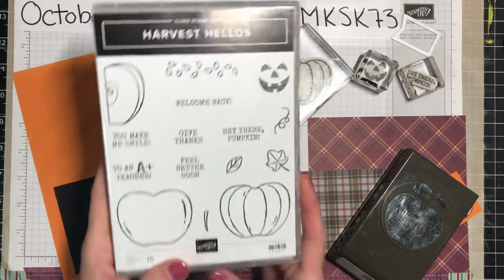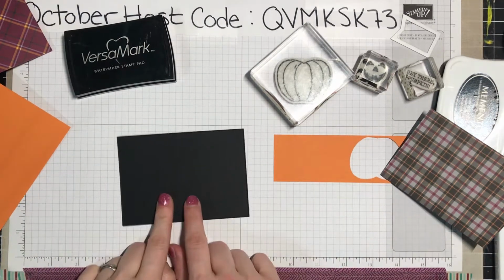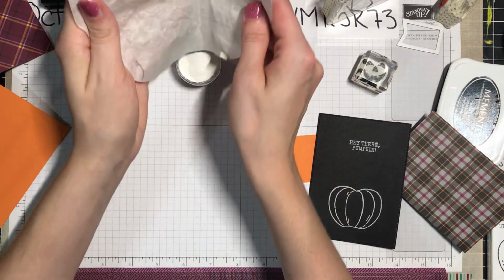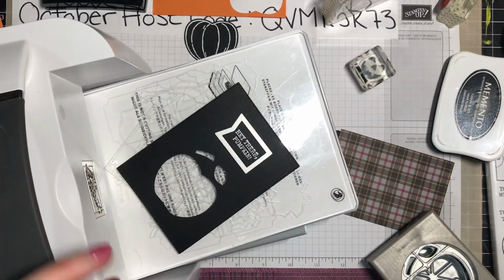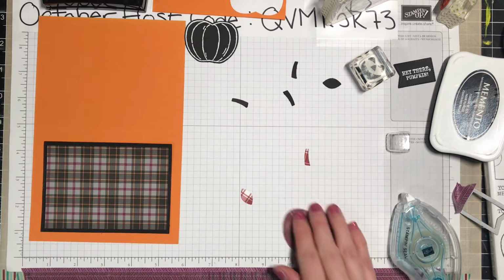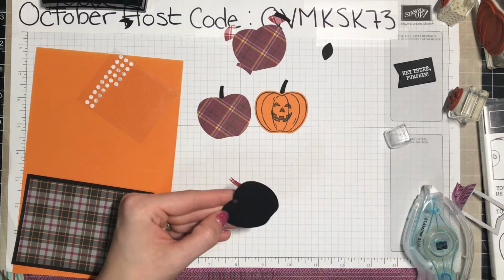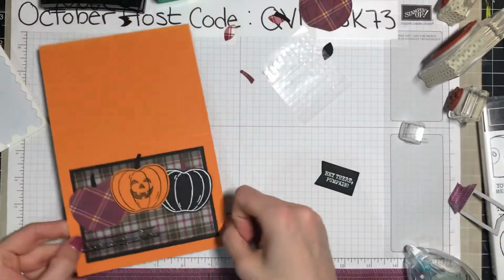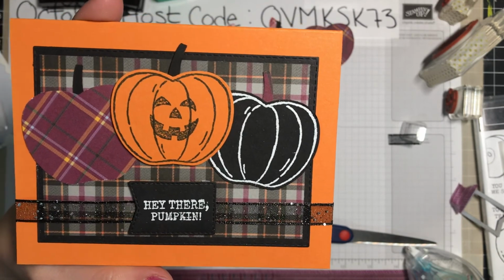Harvest Hellos Halloween Card Using the Plaid Tidings DSP from Stampin' Up!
I love the spookiness of the Halloween season. This card is a fun take that isn't too spooky and can be used for any loved one receiving it. I hope you like it!

You can find more information on my blog, linked below, and if you need to purchase the items to make these cards, simply go to my online store, also linked below, or click on the items you need linked at the bottom of my blog post to take you right to the item's page. Use the host code below when checking out in the month of October 2020 unless your order is greater than $150 and claim your own rewards (Extra spending credits offered by Stampin' Up!)

October host code: QVMKSK73

Harvest Hellos Cling Stamp Set (En) [150581]
Apple Builder Punch [150663]
Pumpkin Pie 8-1/2" X 11" Cardstock [105117]
Basic Black 8-1/2" X 11" Cardstock [121045]
Plaid Tidings 6" X 6" (15.2 X 15.2 Cm) Designer Series Paper [153527]
Stitched Rectangle Dies [148551]
Tasteful Labels Dies [152886]
Black 5/8" (1.6 Cm) Glittered Organdy Ribbon [147897]
Tuxedo Black Memento Ink Pad [132708]
Black Stampin' Dimensionals Combo Pack [150893]
White Stampin' Emboss Powder [109132]
Heat Tool (Us And Canada) [129053]
Versamark Pad [102283]